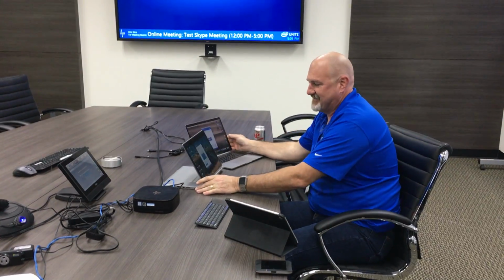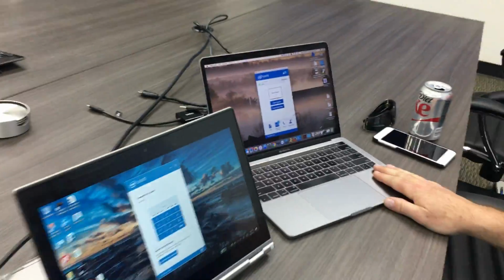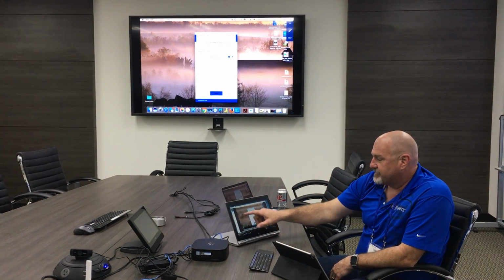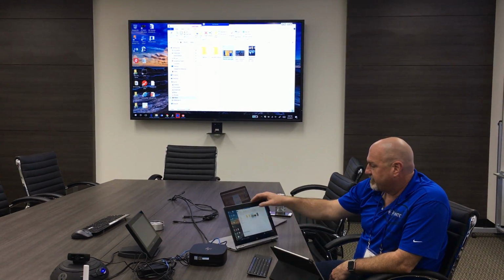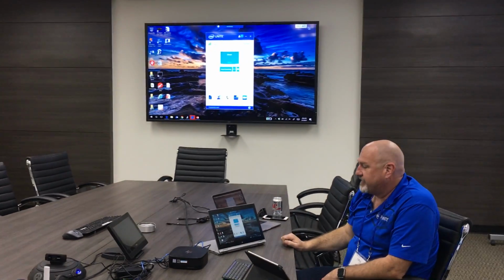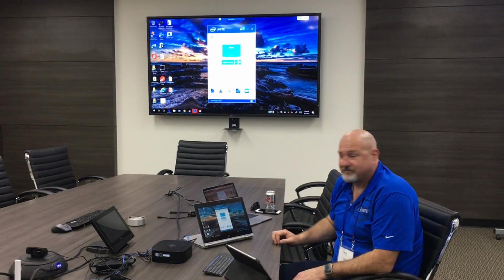Intel Unite Demonstration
David Buchholz - Worldwide Manager Unite Sales & Customer Enablement at Intel Corporation - demonstrating the ease and simplicity of using Intel Unite!